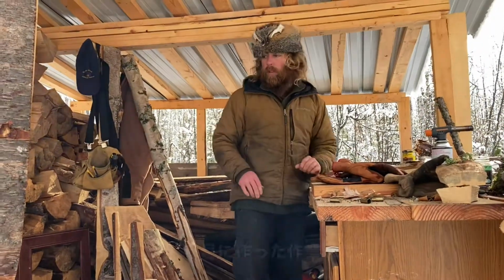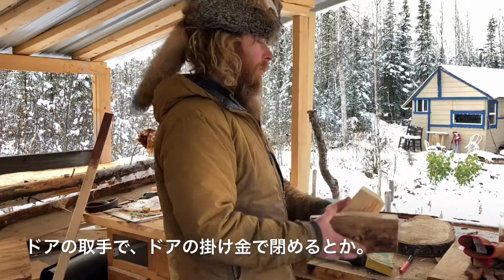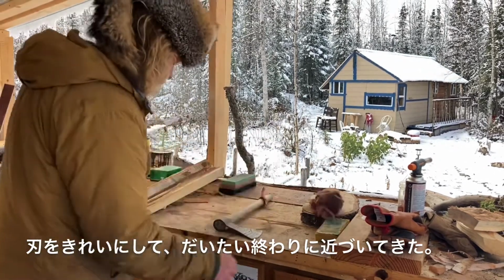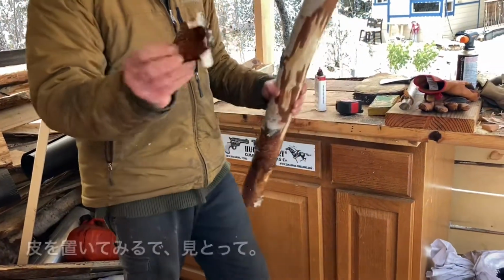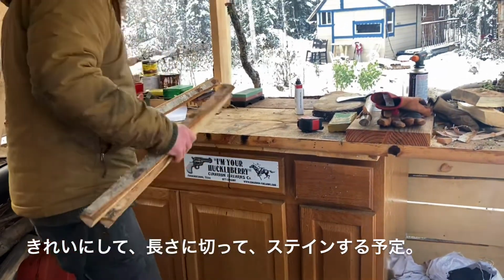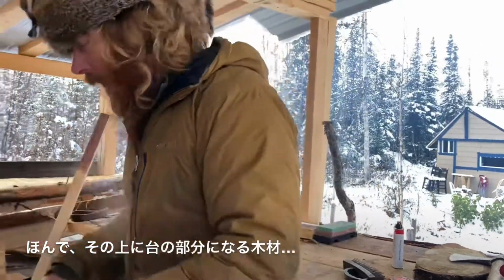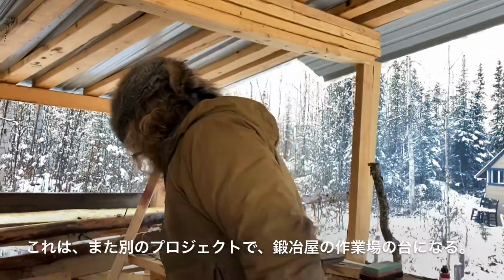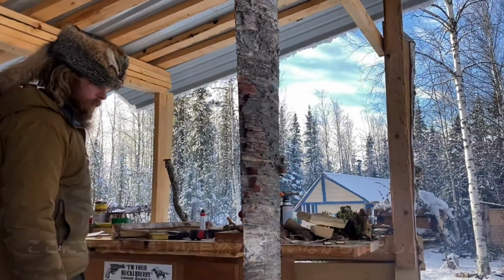Enjoying the Workshop in Alaska アラスカ作業場を楽しむ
こちらは、ここ一週間ほど−25℃と冷え込んでいます。このビデオは、１０月中旬ごろので、まだ−2℃ほどで、外で作業ができています。サイドカットという木材の余りものを材料にして、いくつか作業中のものを紹介します。